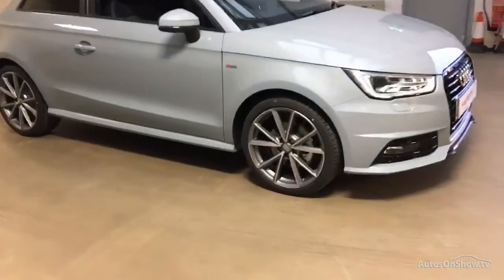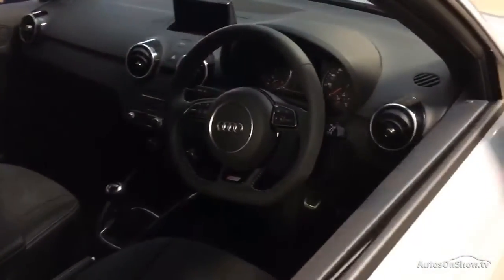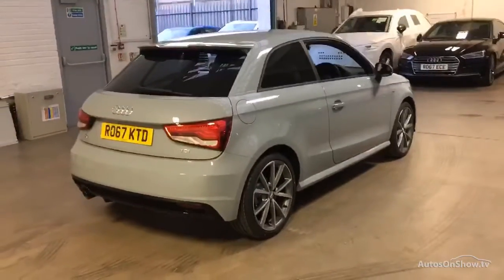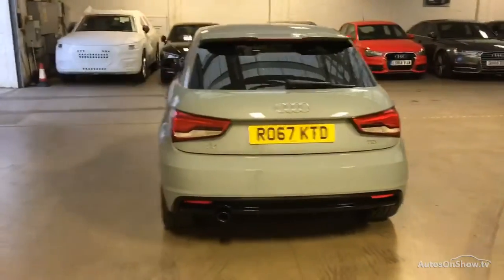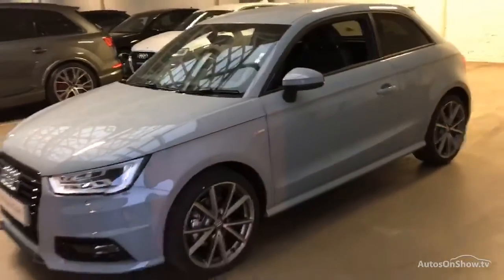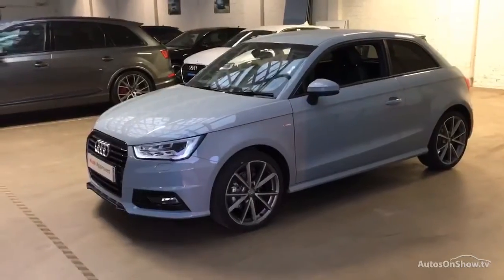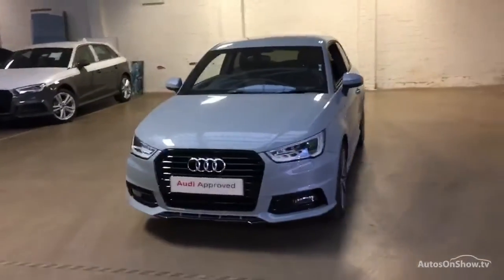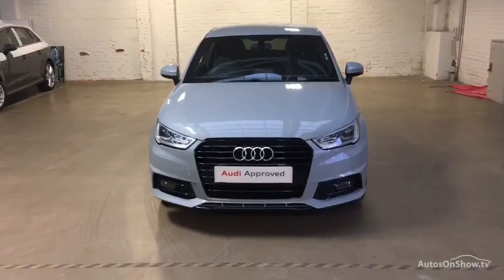RO67KTD AUDI A1 TDI S LINE BLACK EDITION , Slough Audi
AUDI A1 TDI S LINE BLACK EDITION HATCHBACK , in